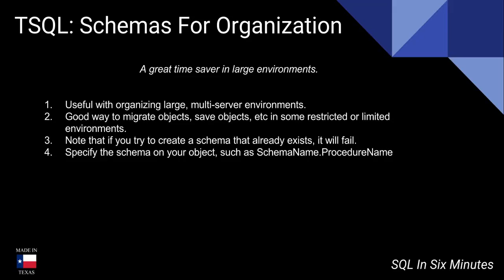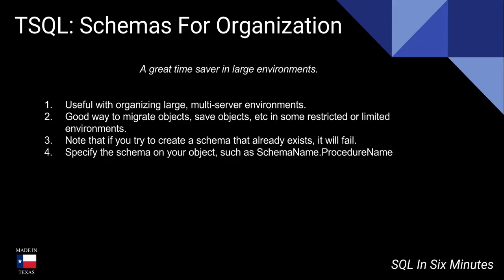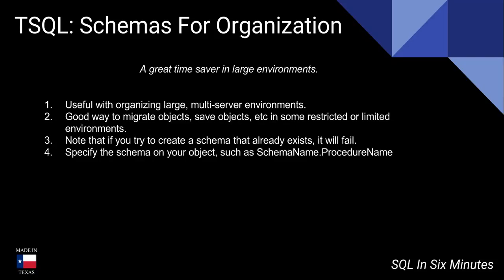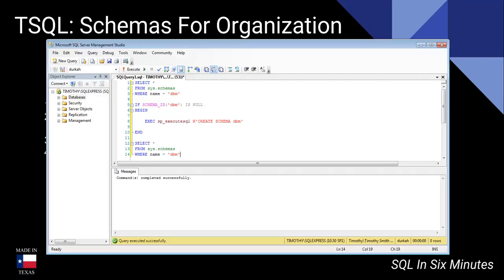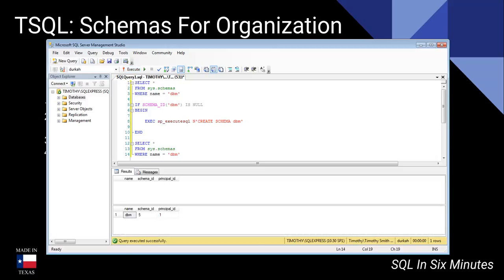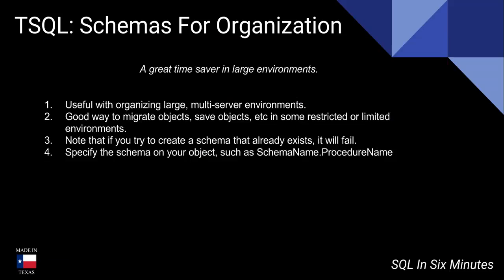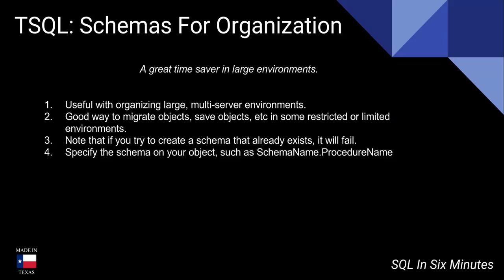TSQL: Creating Schemas For Organization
Do you need general technical consulting help in database engineering or security?  Fill out the following form Very useful for organizing multi-server and database environments.  This can also help simplify permissions.